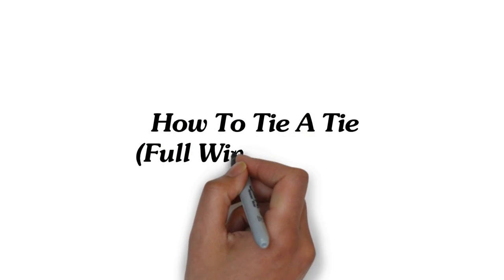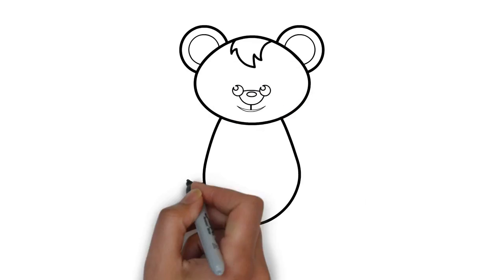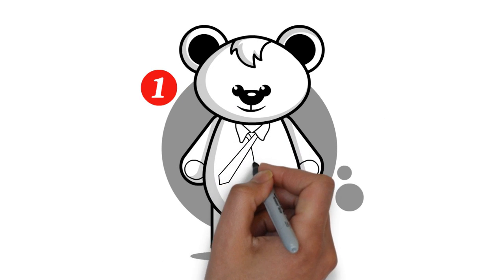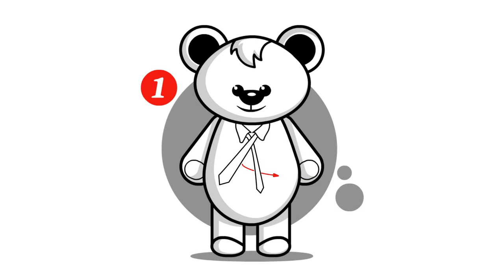how to tie a tie